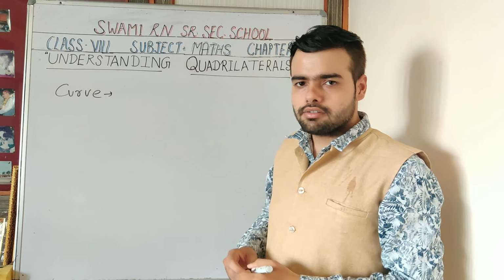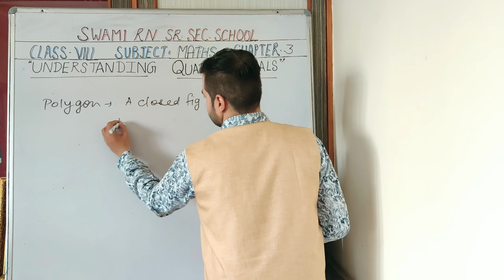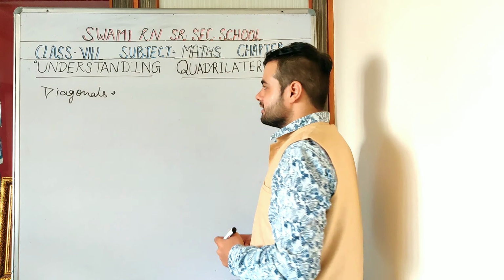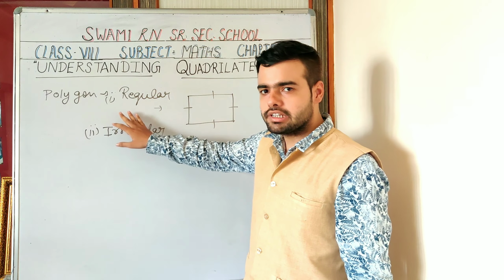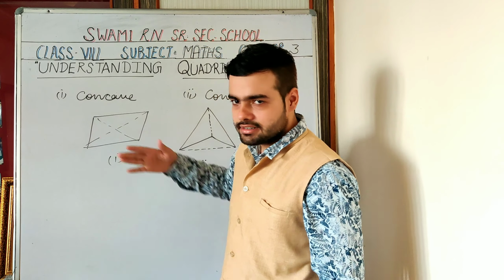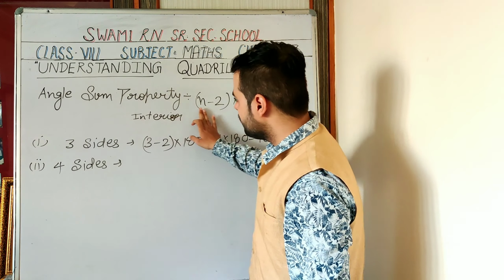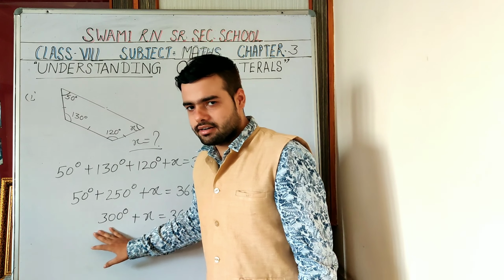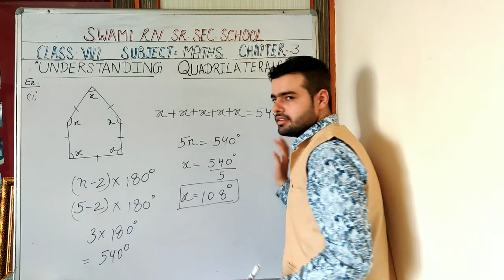Subject Maths Class 8 Ch - 3 (Understanding Quadrilaterals)